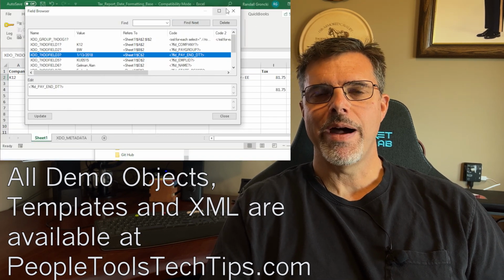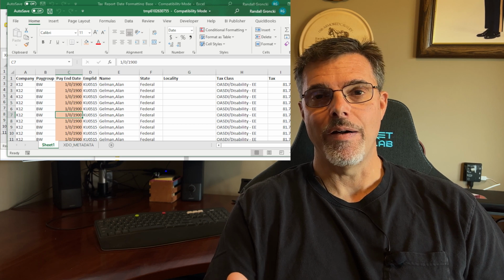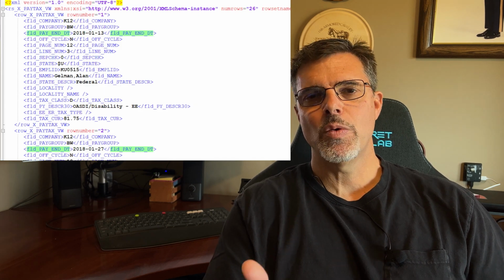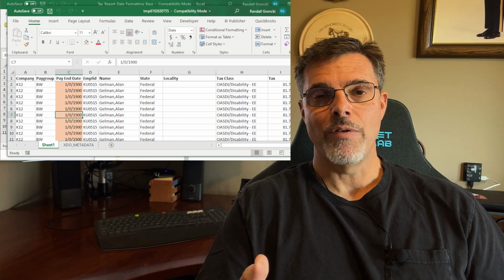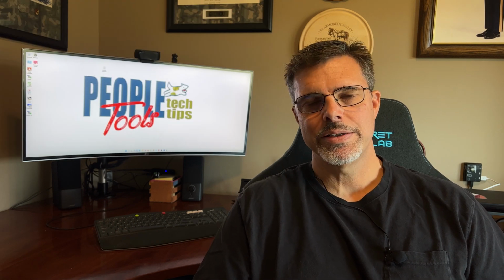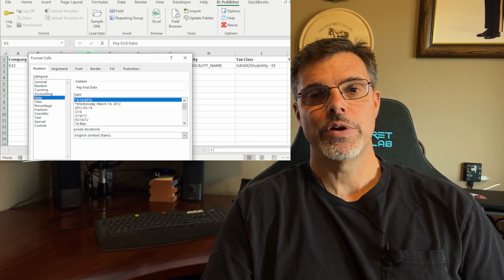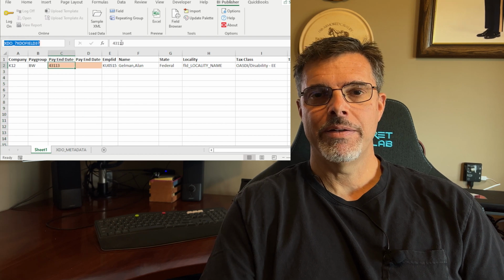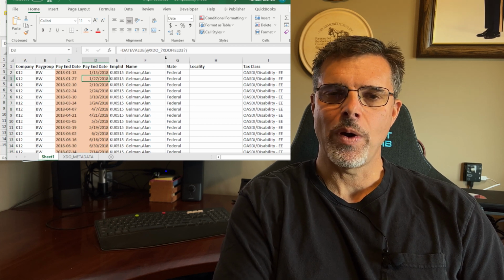Formatting Dates in BI Publisher Excel Templates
Adding dates from an XML File into an Excel template usually starts with seeing the wrong data in every row.   BI Publisher seems to be ignoring the XML Date value and just printing the generic field value from the template.

Properly handling the dates between the XML File and Excel is actually quite easy once you understand what is happening and how to correct the issue.

Skip forward to sections:
0:00   Intro
0:28   Demonstrate the error
0:51   Problem is date is a string
1:27   Convert the string into an Excel Date

Production Notes:
Camera Kid: Anjelica Groncki